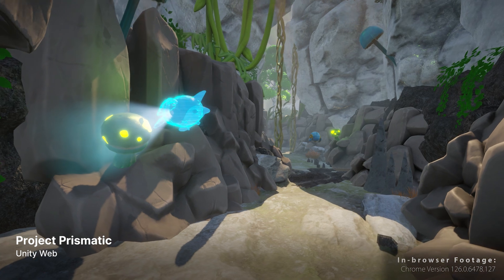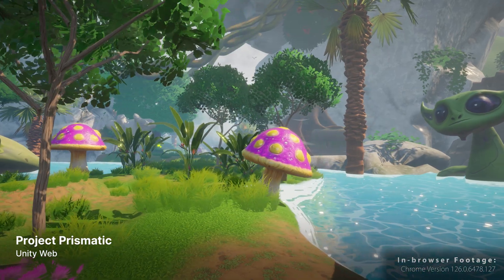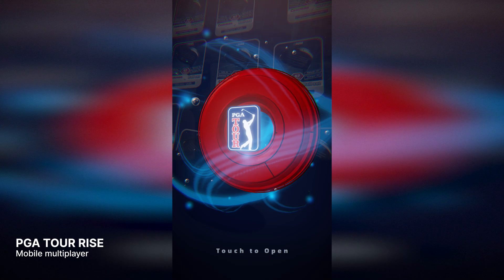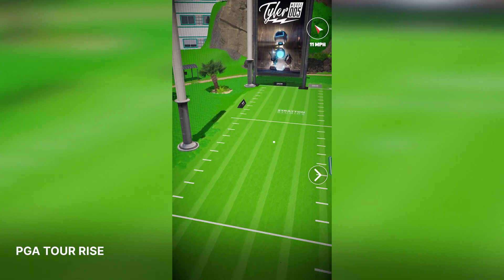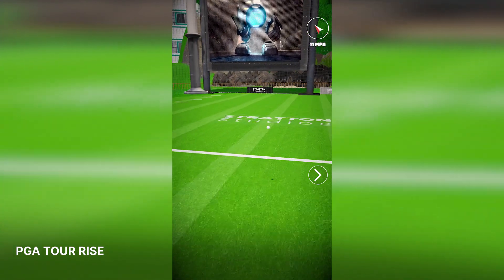Stratton Studios on building multiplayer games in Unity 6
Stratton Studios’s Josh Loveridge talks about developing multiplayer games with Unity 6 using new tools and features.

Timestamp:
0:00 Intro
0:43 Multiplayer in Unity 6
2:38 Going big in TCG World
5:03 Maximum realism in PGA GOLF RISE
6:02 Simplifying multiplayer development